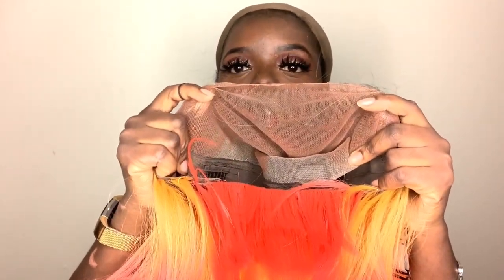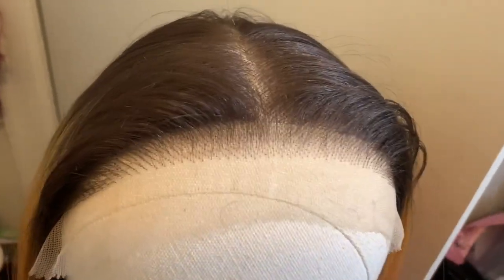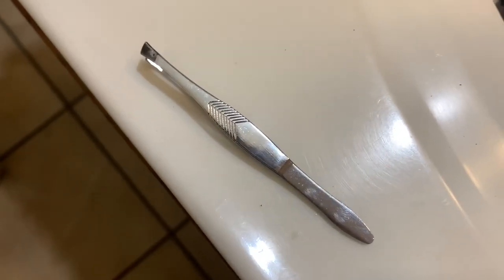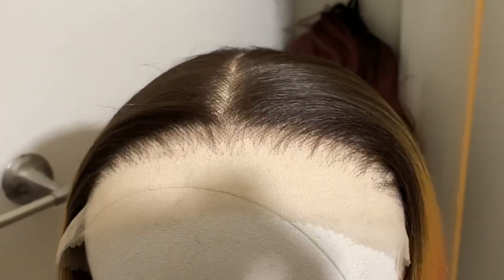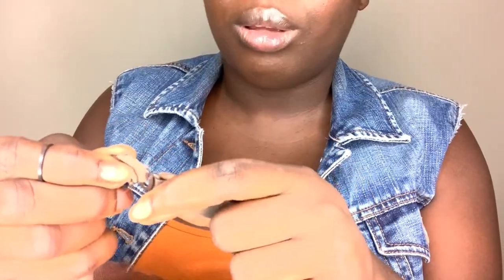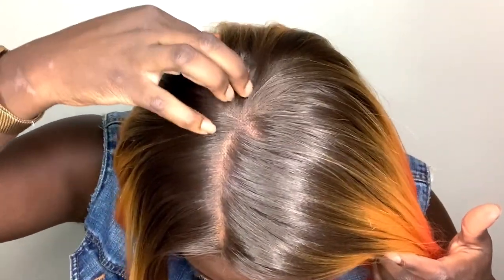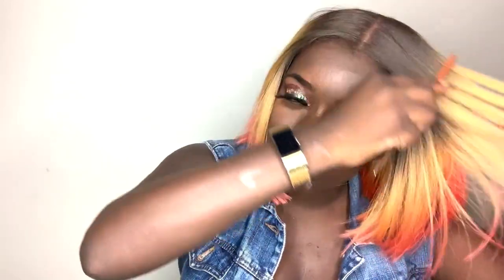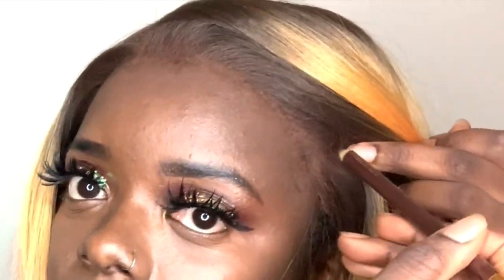HD LACE? 👀 Bobbi Boss KEVA! 3 STYLES! | 13x7 FRONTAL | ft. CassieThatGirl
Hey Fam! How are we feeling about Bobbi Boss Keva? Is this 13x7 frontal HD lace or nah? Hmmm...watch all the way through to see me hook Keva up in 3 styles; then, check   out my detailed review towards the end! I also pre-plucked a hairline for the first time! Yay!

Want to know how to DYE a synthetic wig? Check out this easy tutorial!

Much love,
Gwladys

 + STYLE : "Keva"
 + COLOR : TROPICANA